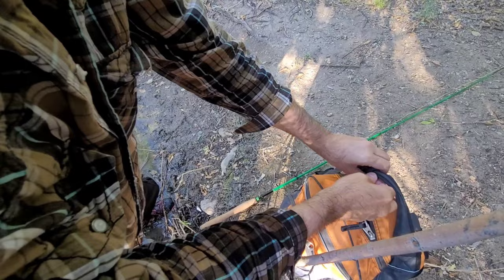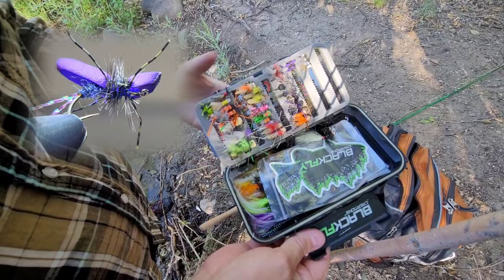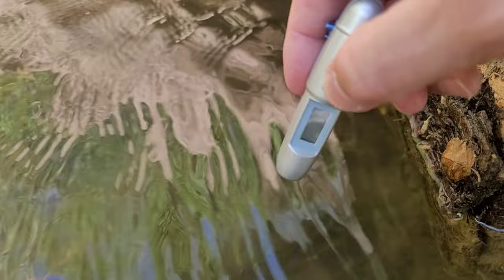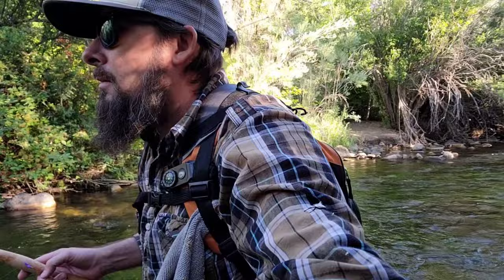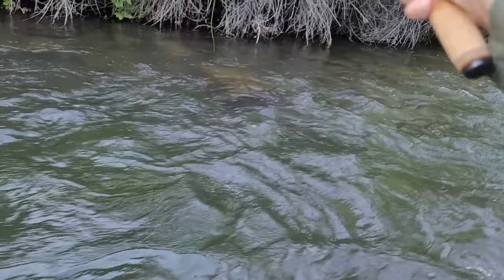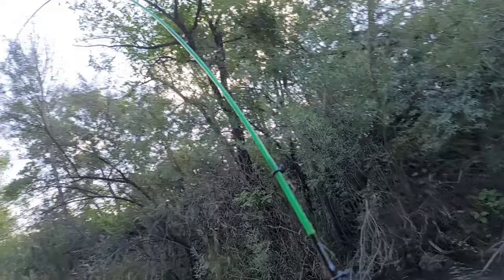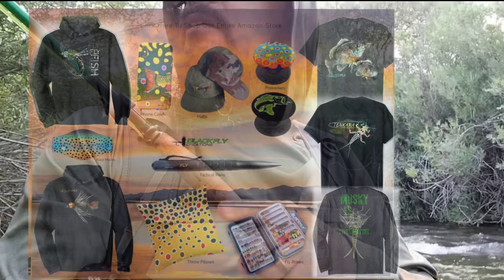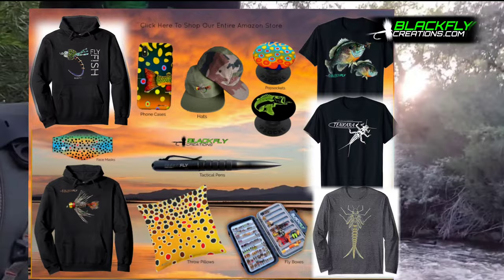Dry Fly Tenkara, Ugly Bugs & Lost Relics! Tenkara Fly Fishing Adventure by Black Fly